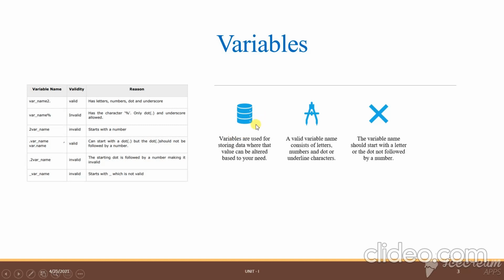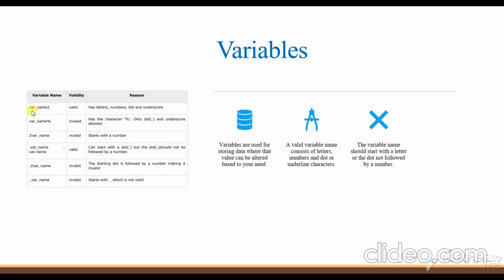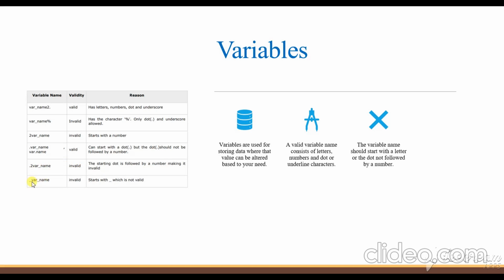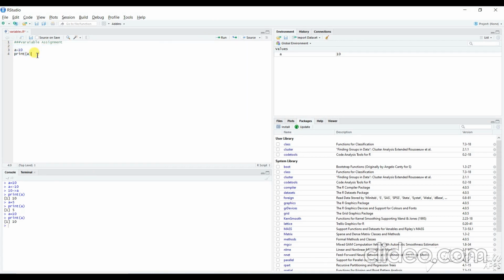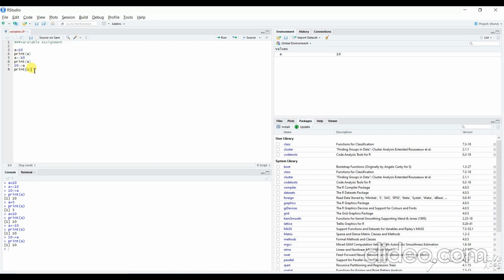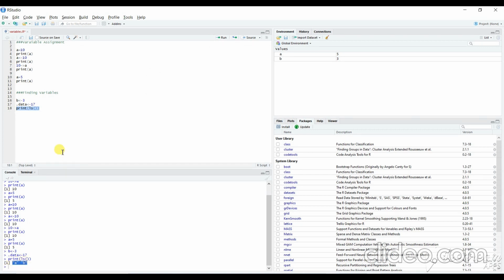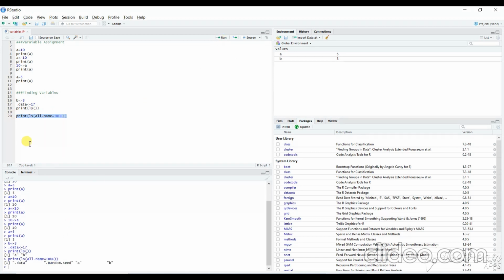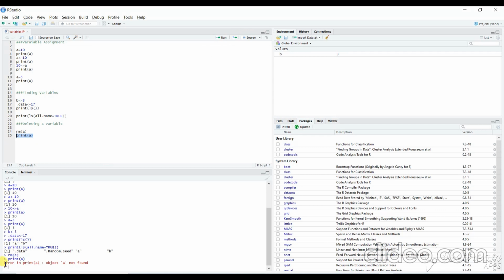Variables in R Programming